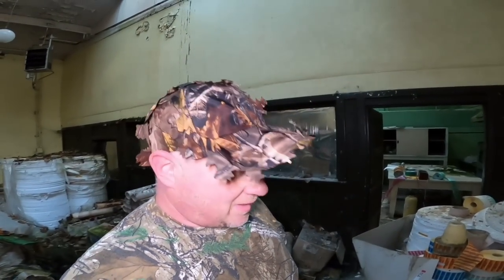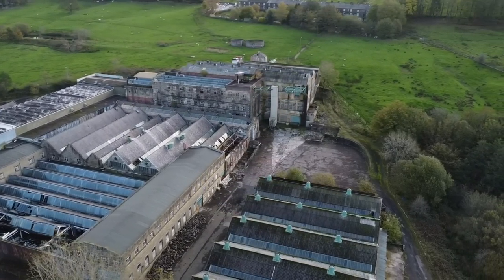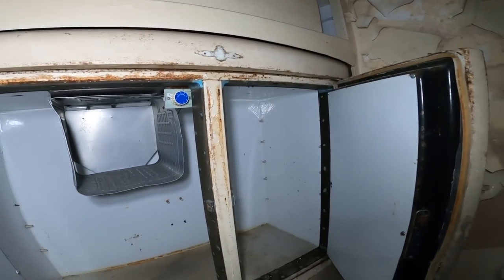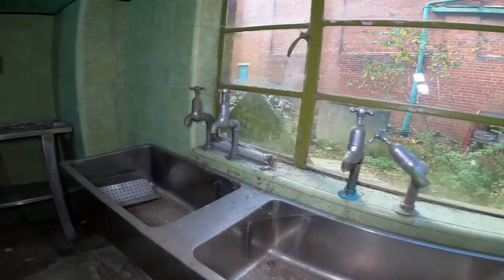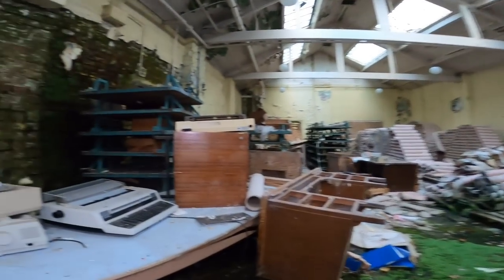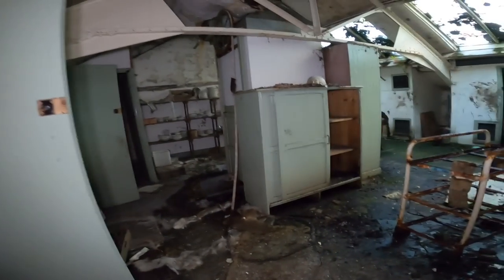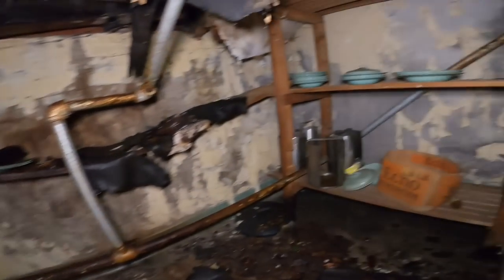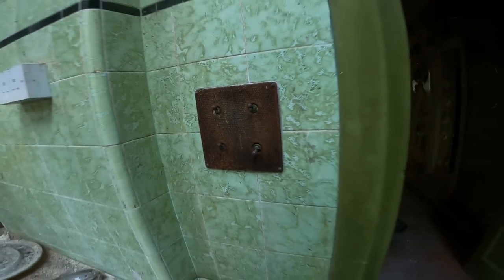RIZLA PAPER FACTORY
we explore an abandoned paper mill in Yorkshire exploration exploring

exploring abandoned paper mill in Midlands u.k frozen in time derelict factory exploration old jeep